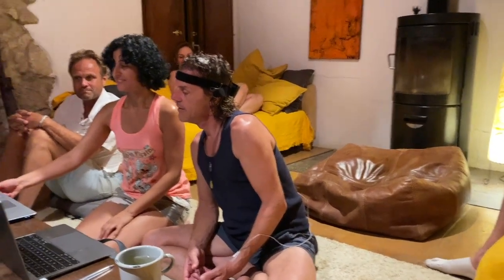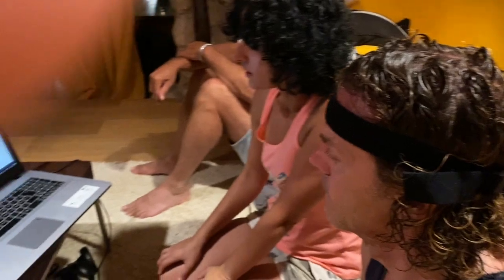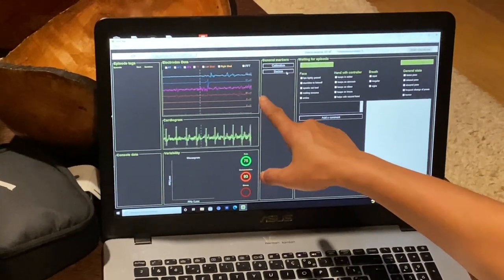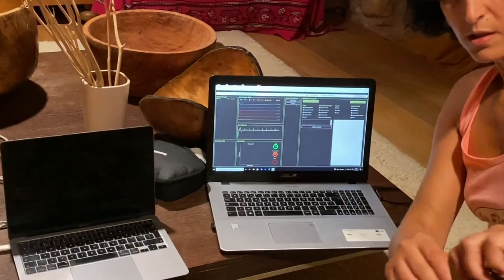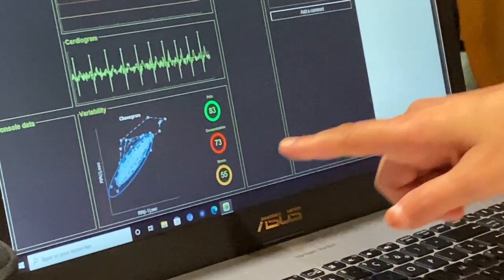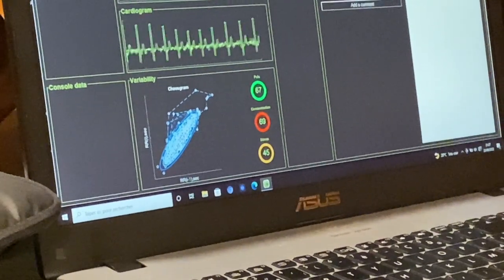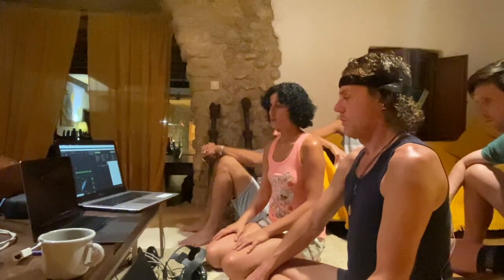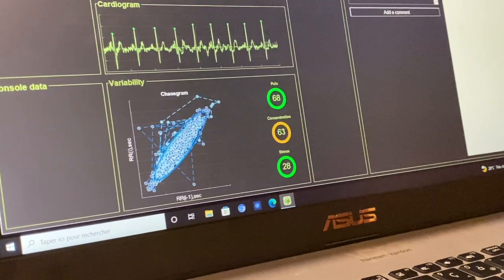Measuring TT Breathing With A Brain Wave - Stress Meter Set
Explore the fascinating practice of measuring TT breathing with a brain wave stress meter set. Learn how this technology can provide insights into the impact of breathwork on stress levels and overall well-being.

Hit the notification button (the bell) so you get notified when I publish a new video.

🚨 Discover powerful gateways to the FASTEST, Easy-to-Apply Breathwork Techniques! 🚨

Welcome to a world where breathwork is made simple.

5 days,  15 minutes per day. My promise is that anything from this short course you adopt in your life will have a positive change on your life.

FREE PDFs:

Click here and Unlock the Secret Vault of FREE Breathwork Guides! 📚

Enhance your breathwork knowledge with our exclusive free guides:

🌀 Simplified Tummo Breathing: Uncover the essence of this ancient technique: Access your free guides by clicking here:

🧘 The 5 Tibetan Rites: Experience rejuvenation through 5 simple powerful exercises. The 5 Tibetan Rites are called THE FOUNTAIN OF YOUTH. The promise is  rejuvenation.

🌡️ "What Hormone Does What?": Click here to master the untapped power of your hormones, and activate each benefit at WILL:

6-WEEK ONLINE PROGRAM CONTROL YOUR BREATH

Discover the ultimate secrets of proper breathing that will be likely everything you need to know about breathwork. Practice, morning routines,, science, breathwork for in public spaces, and much more. This includes a monthly Zoom QA session.  enhance life and health.

EXCLUSIVE PRIVATE COACHING

BREATHWORK INSTRUCTOR LICENSE

Become a Certified Breathwork Instructor! 🎓

Ready to take your passion for breathwork to the next level?

Our exclusive Breathwork Instructor Program is your ticket to becoming an expert in guiding others toward breath mastery. This program can be used to become a full-time breathwork instructor or to upgrade your current job as a coach, doctor personal trainer, or alike

- Tim